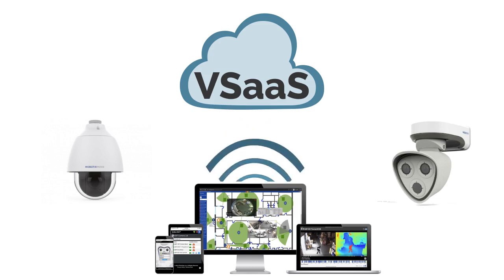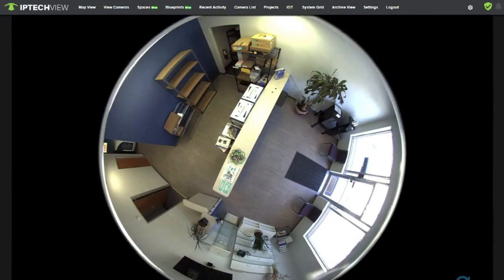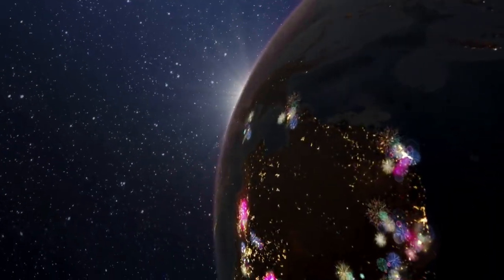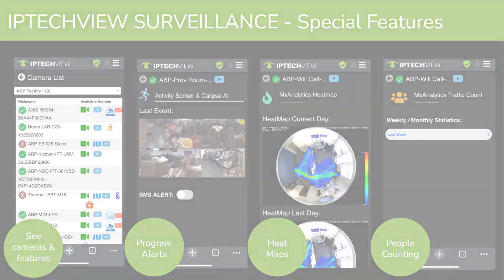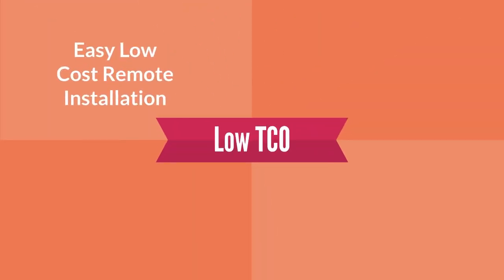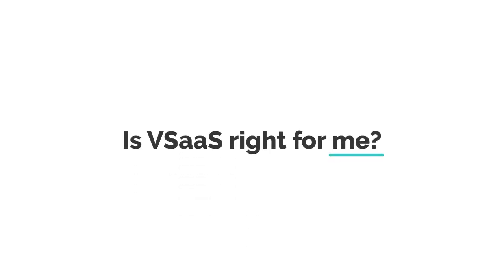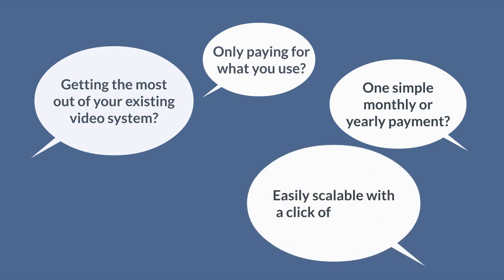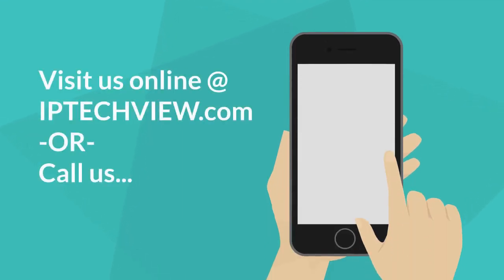VSaaS - Video Surveillance as a Service for Business Security Cameras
VSaaS enables users to remotely record, store, play, manage, and monitor surveillance video footage in the cloud. No need to store footage on NVRs or hard drives. With the help of AI and video analytics, videos can be automatically analyzed to detect events and trigger subsequent actions.
IPTECHVIEW is unique because it requires no local server - Just cameras and cloud ™. It also is super easy to use, requiring no training and making it ideal for wider corporate use.
IPTECHVIEW is also ideal for multi-site, retail, franchise, or enterprise.  Single-Sign-on, 2 Factor Authentication, and more. Pro-version provides enterprise-class user management with Active Directory.
Secure Cloud Central Management that includes, setup, configuration,  mass configurations, and firmware updates to ensure fast mission-critical service levels, reduce truck rolls, and enable premium remote services by technology partners.